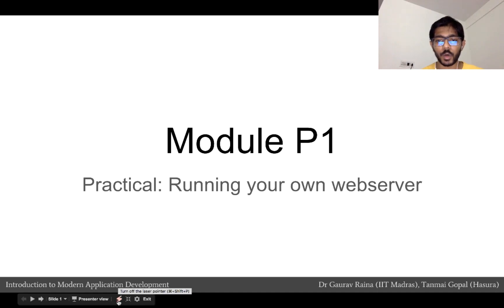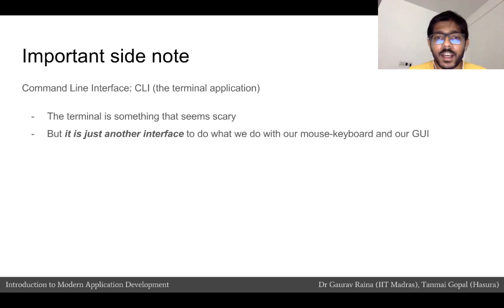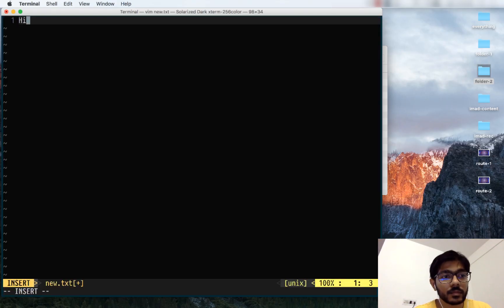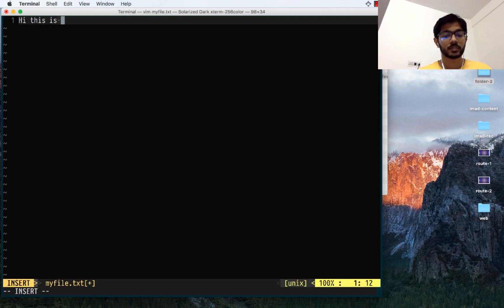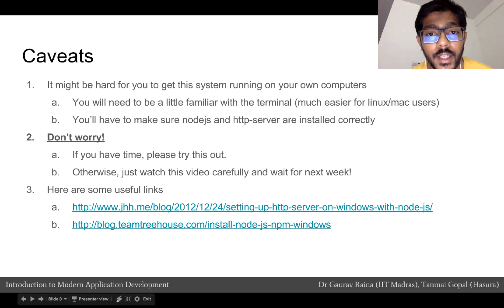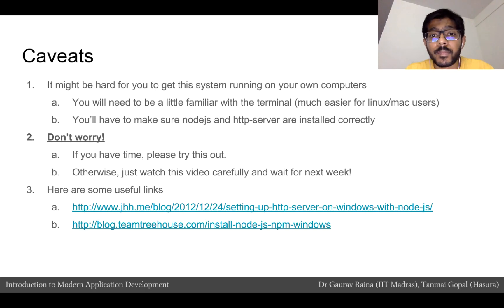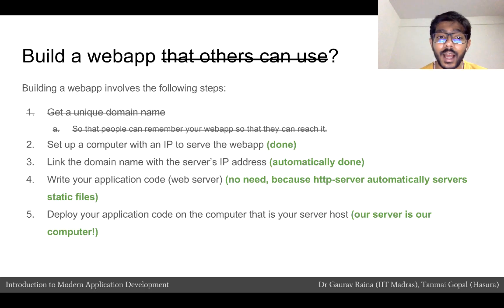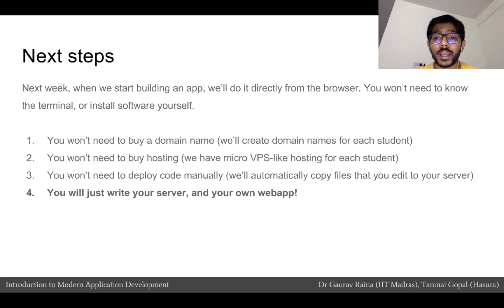#5 P1:Practical:Running your Own Web-Server | Introduction to Modern Application Development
This lecture teaches you how to run a simple web server on your own computer. You'll learn about the terminal (command line) and how to use it to manage files and run programs. The lecture will walk you through the process of installing Node.js and HTTP Server and deploying a simple file web server.